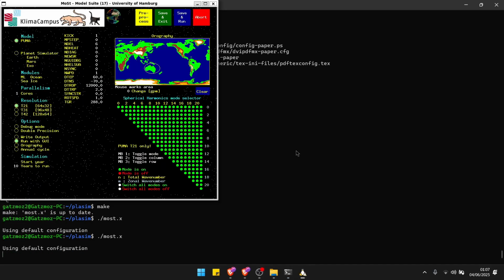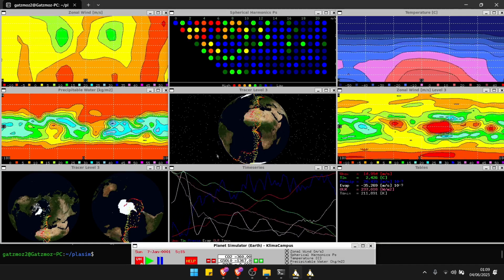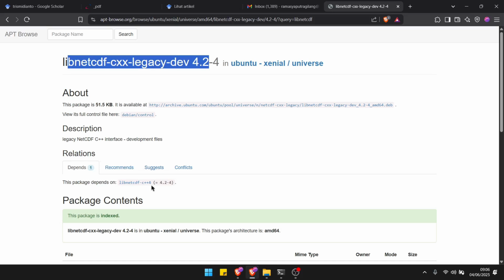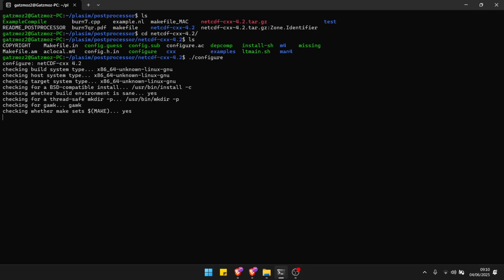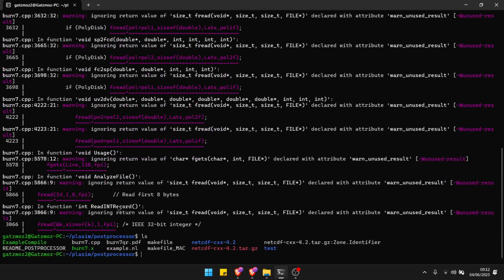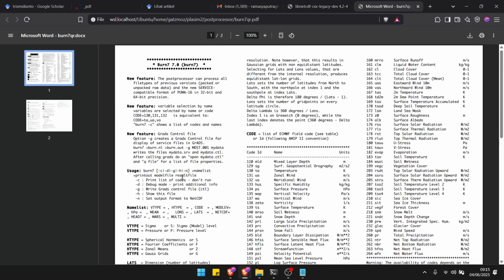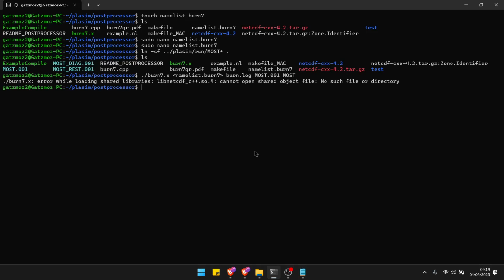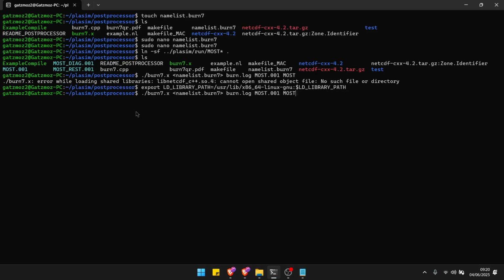Running and Postprocessing | Planet Simulator (PlaSim) Tutorial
Command
echo "/usr/lib/x86_64-linux-gnu" | sudo tee /etc/ld.so.conf.d/netcdf.conf
sudo ldconfig